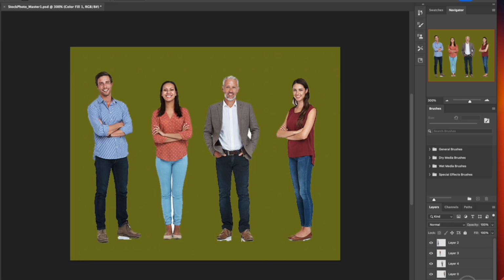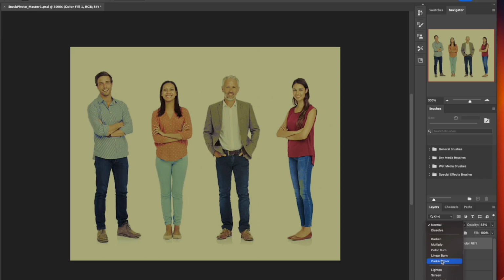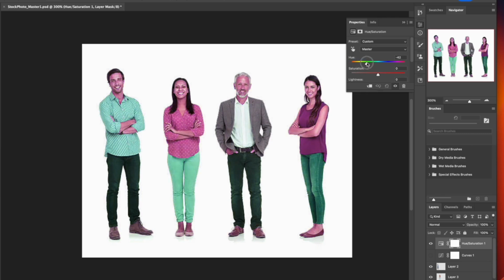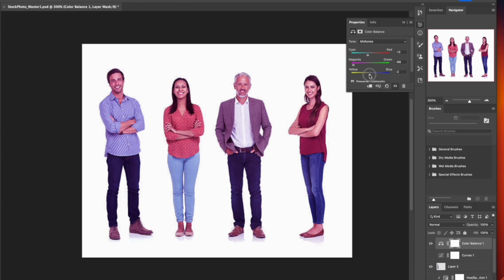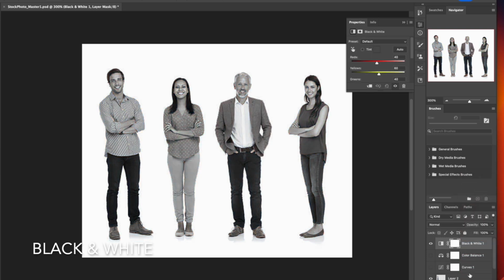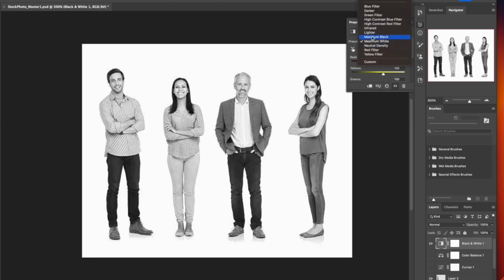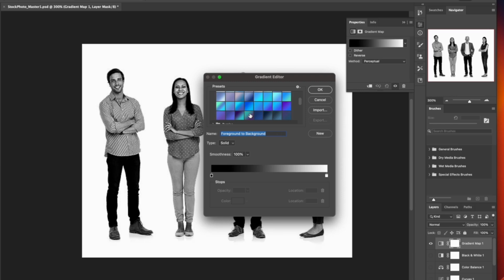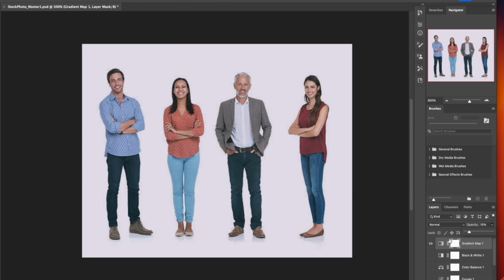Studio of Robert Williams - Photoshop Fundamentals Tutorial - Adjustment Layers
In this Photoshop tutorial, Robert Williams demonstrates frequently used adjustment layers.

ABOUT ROBERT WILLIAMS
Robert Williams has provided concept art and illustrations for the film, gaming, and publishing industry.